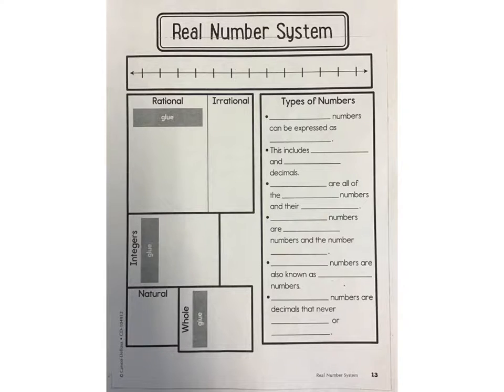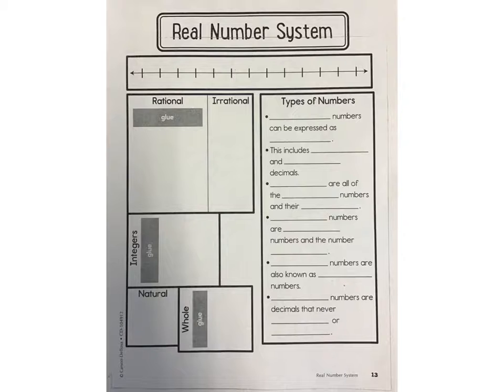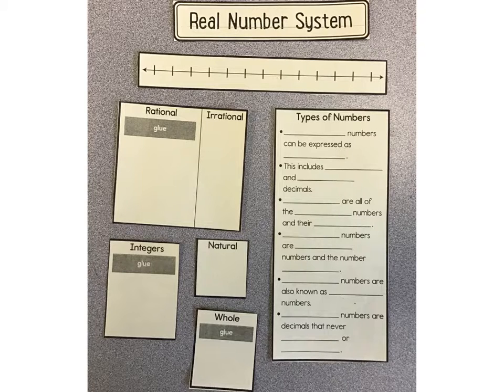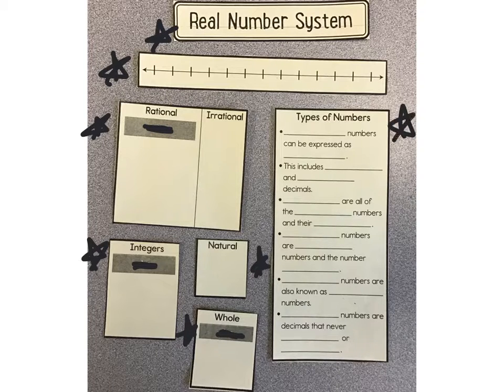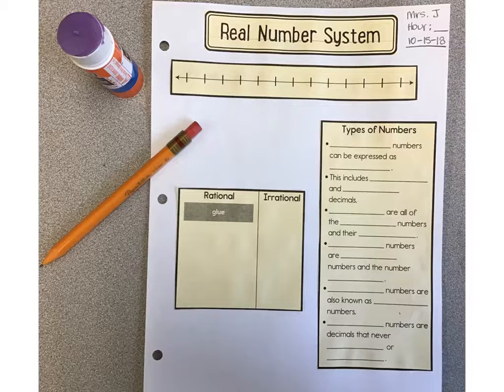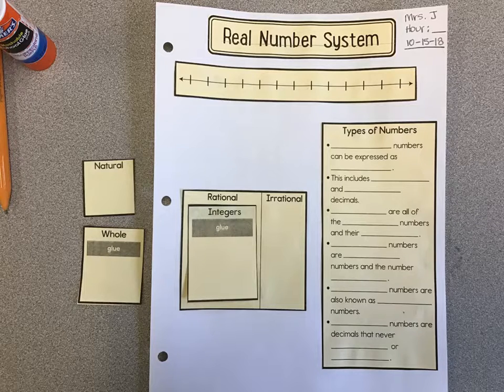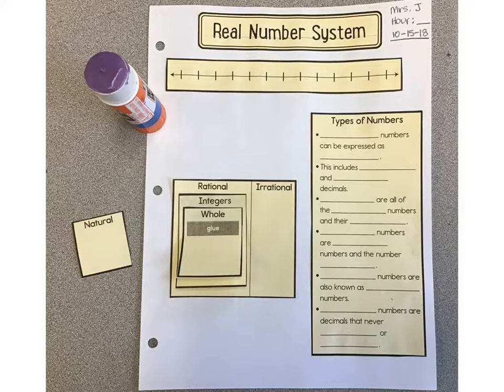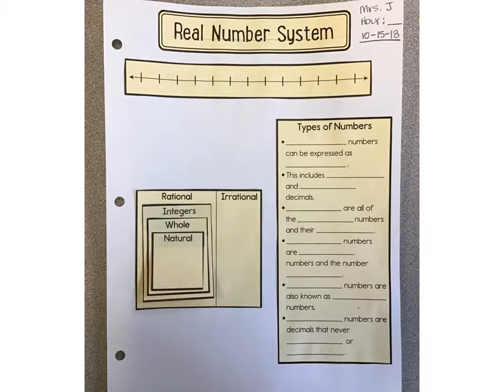Real Number System Notes